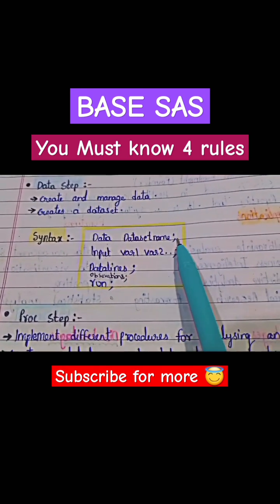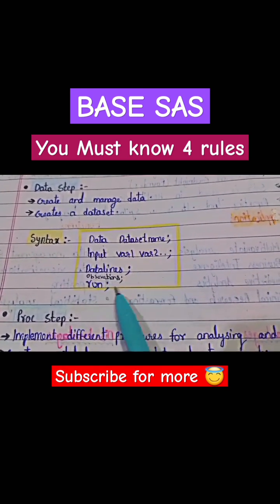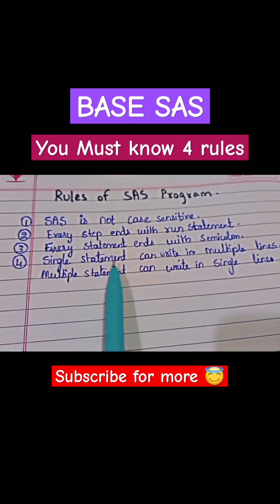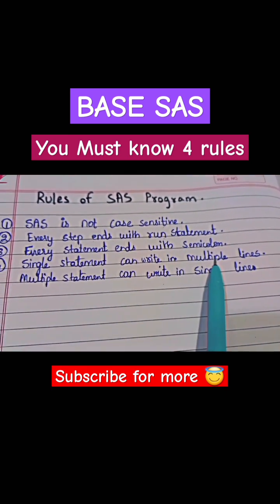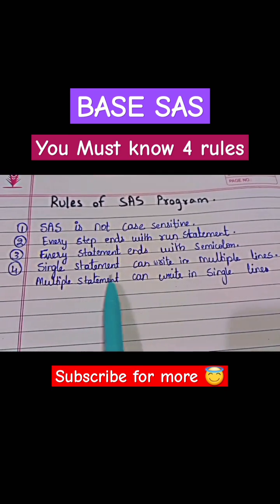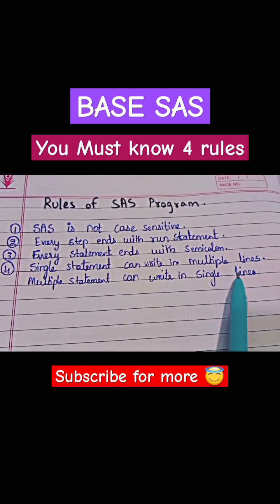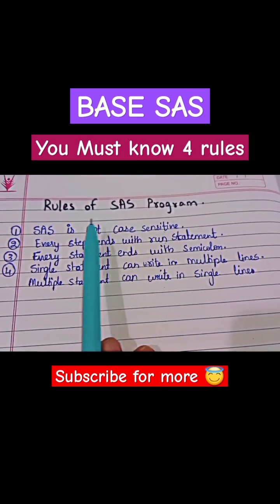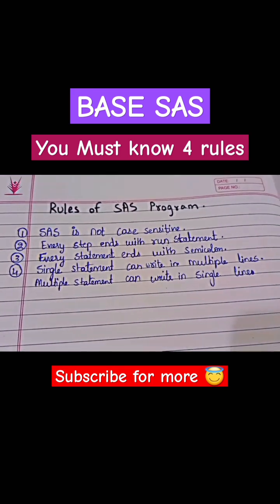sas programming for beginners . sas notes 📒